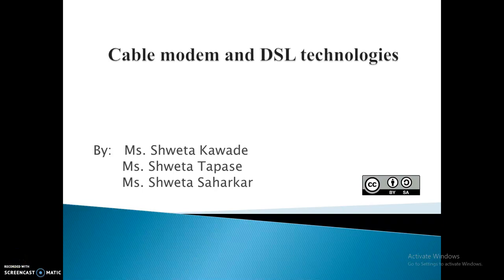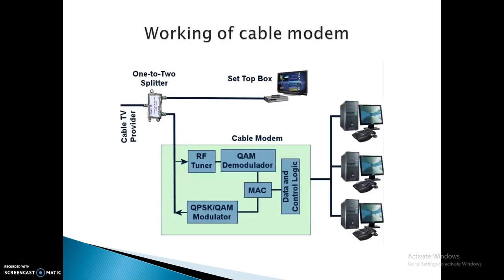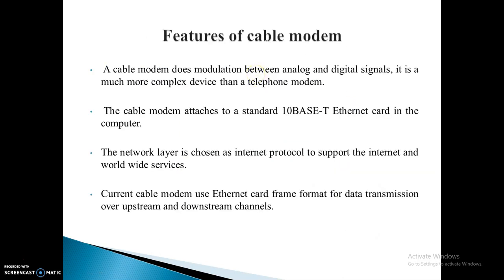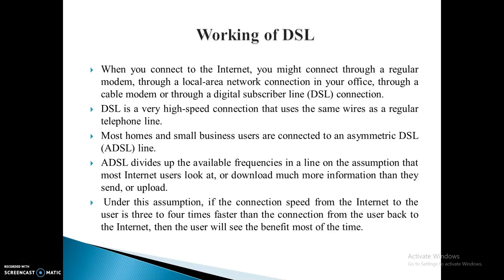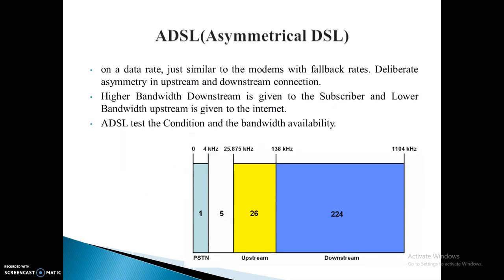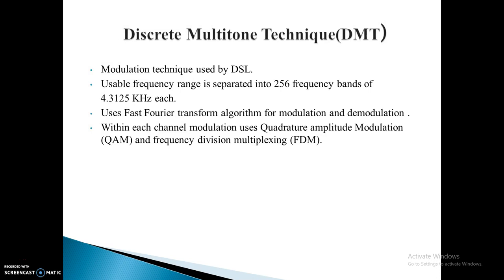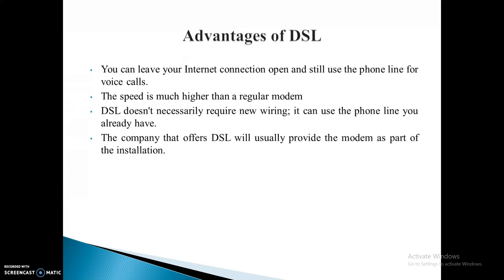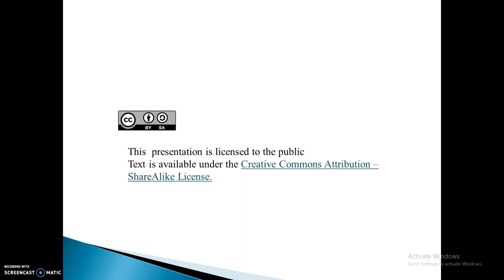Cable modem and DSL technology